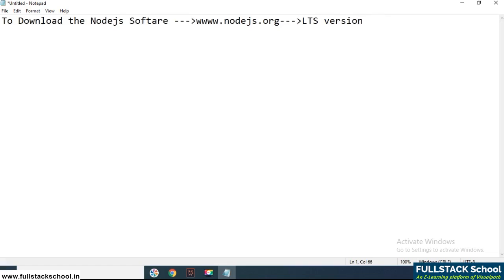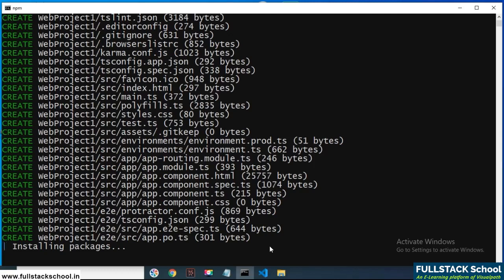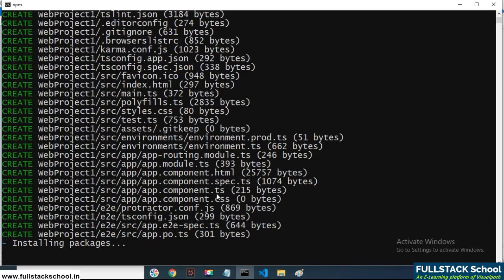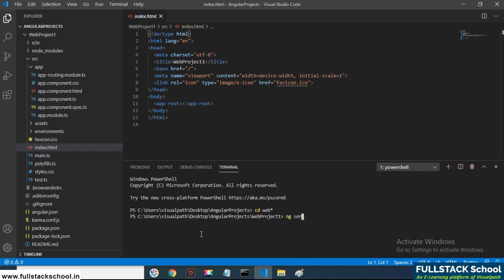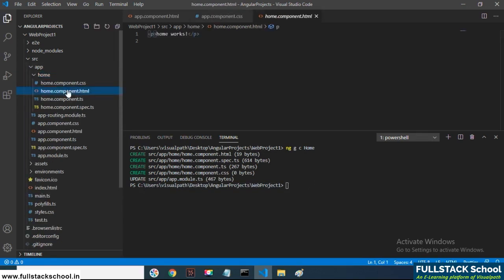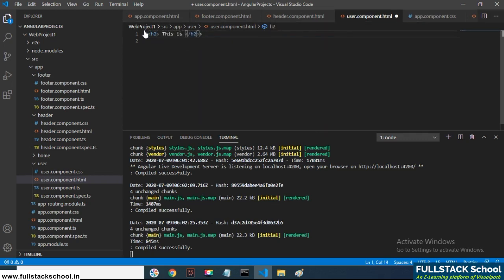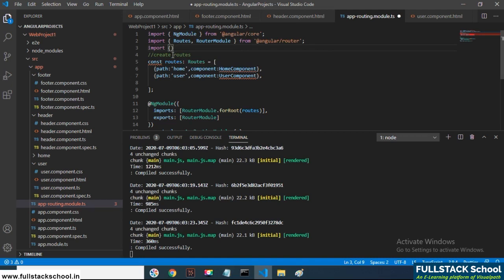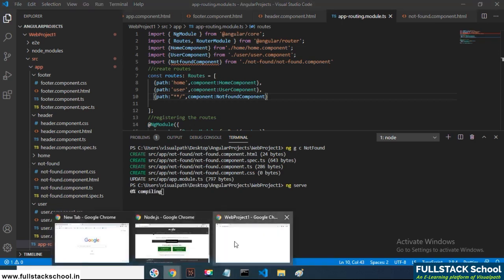1 Project Part 1